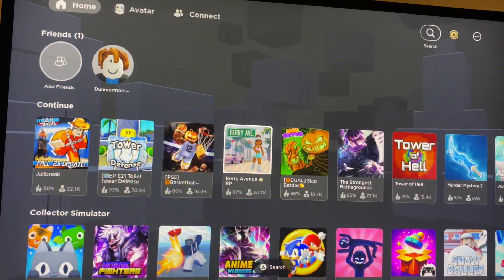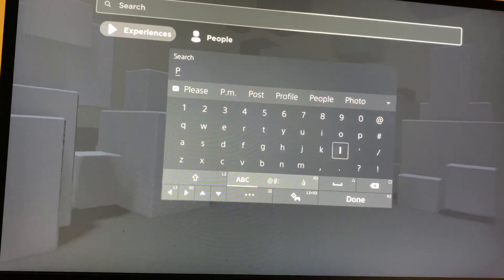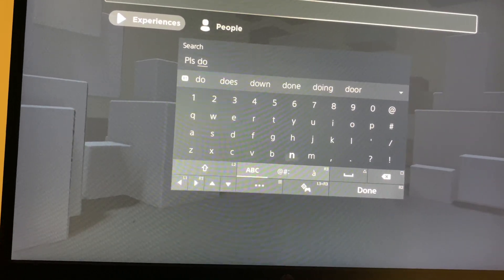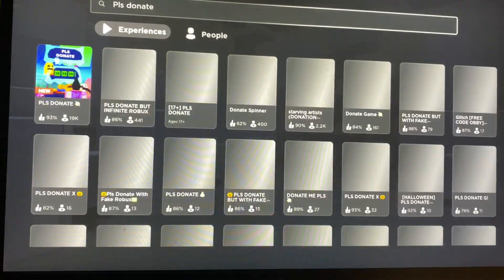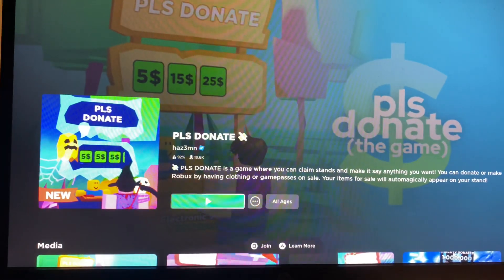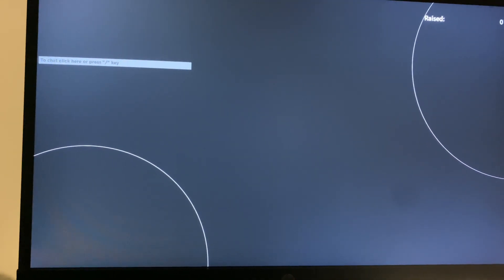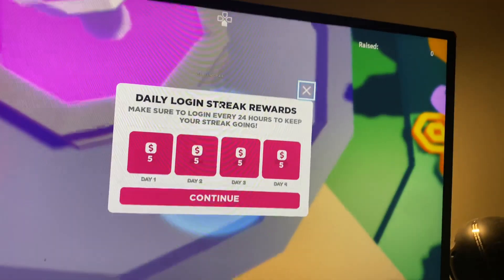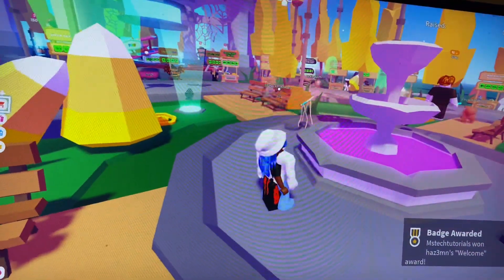Roblox PS4/PS5: How To Play PLS DONATE (Tutorial)